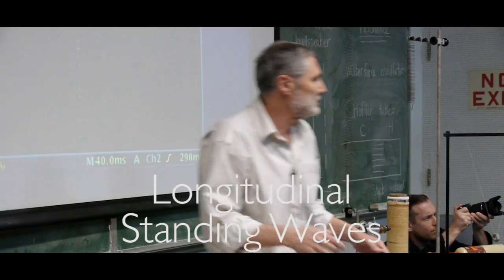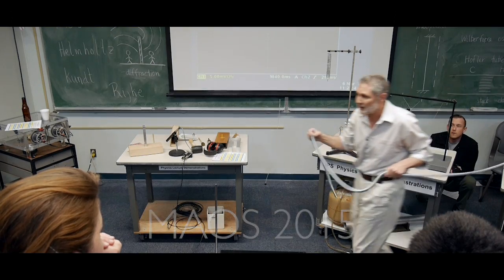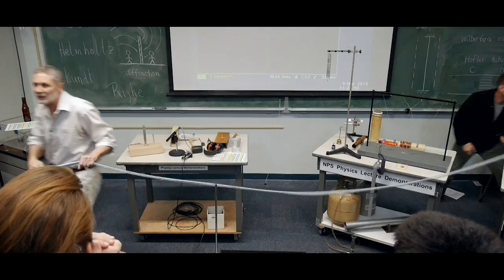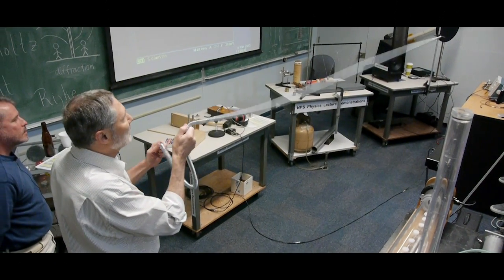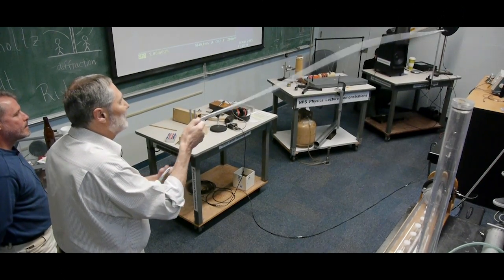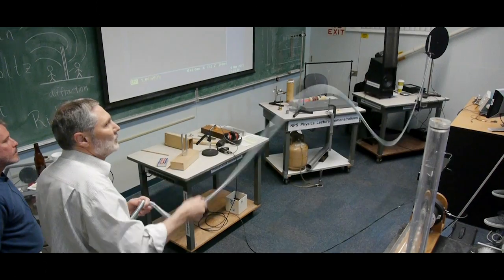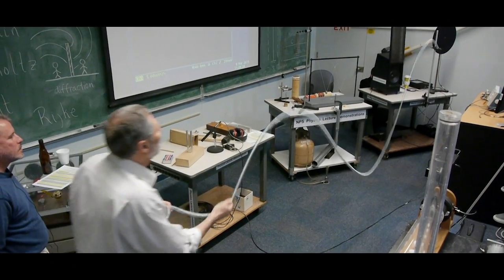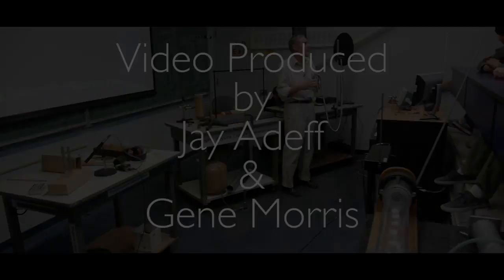[DEMONSTRATION] - Traversing and Standing Waves on a Spring Physics Demonstration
Traversing and Standing Waves on a Spring Physics Demonstration